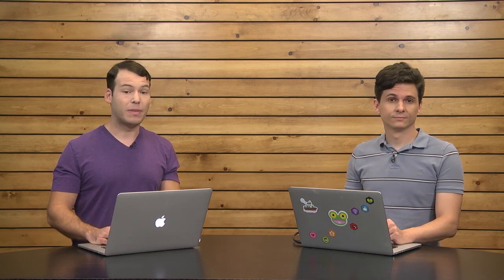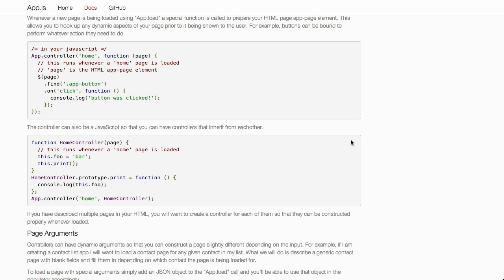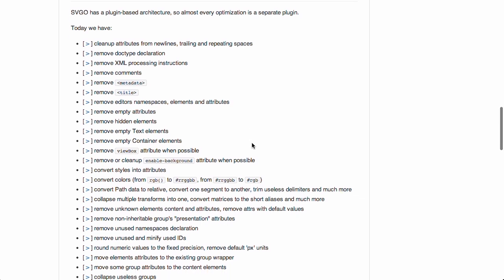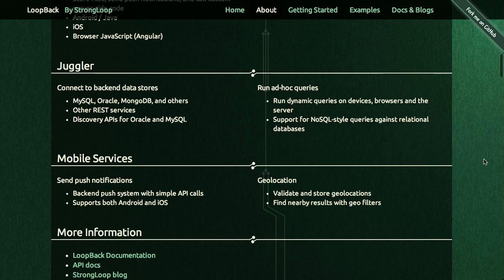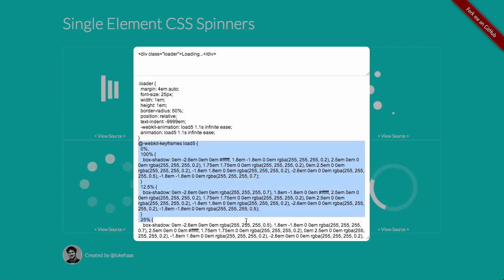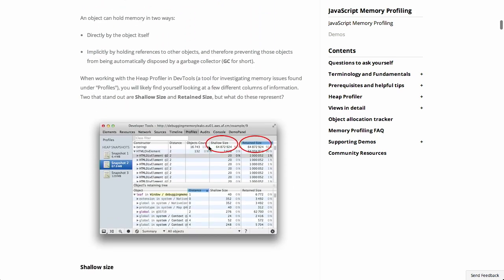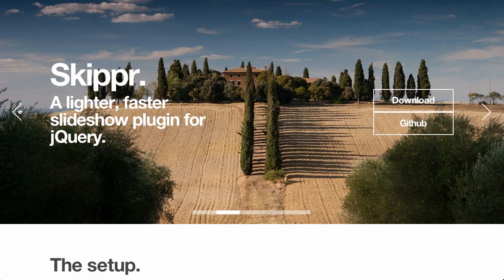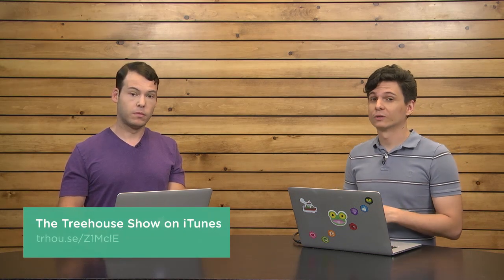App js | LoopBack | SVGO | The Treehouse Show Episode 95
Skippr. A jQuery plugin for creating tasteful slideshows.